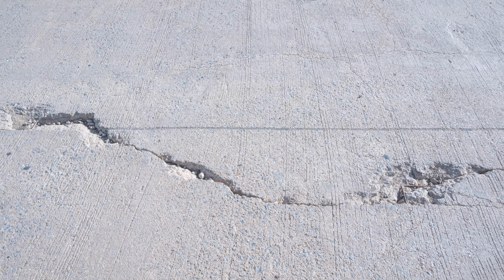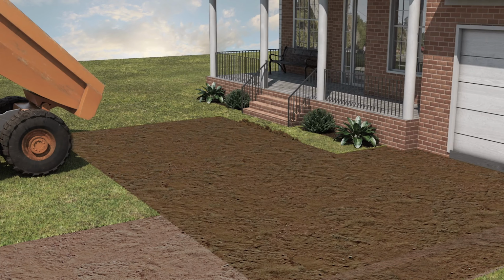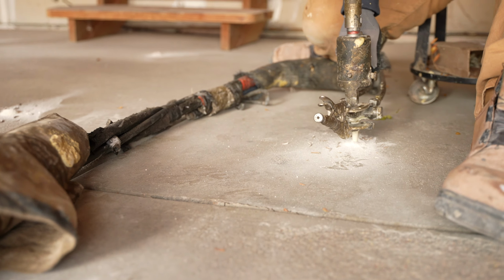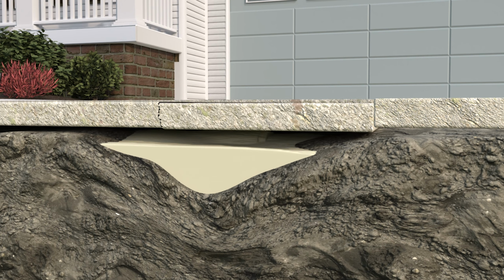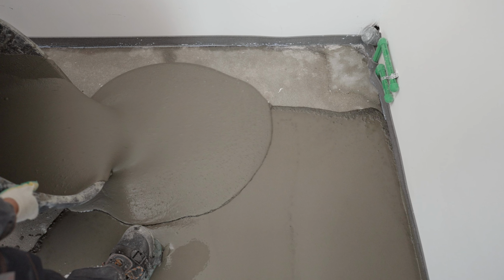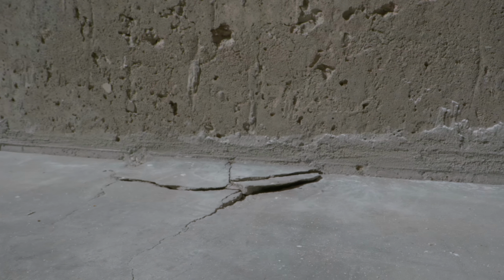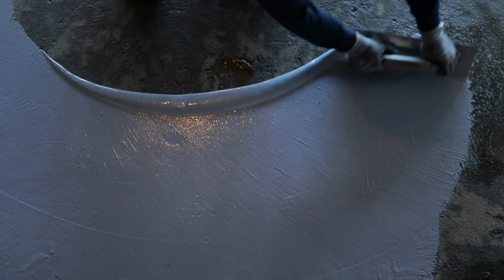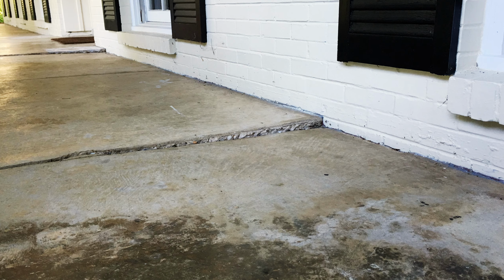Is Self Leveling Concrete Good? | Groundworks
If you're watching this, you probably have some uneven concrete. Luckily, there's a way to fix it. In this video, we'll compare two popular methods—self-leveling concrete and polyfoam lifting—to help you figure out the best option for your situation.

Key Points Covered:
Self-Leveling Concrete: Ideal for minor cosmetic issues and can even out interior floors, porches, or garages. However, it’s not a permanent solution as it doesn’t address the root cause—voids beneath the slab.
Polyfoam Lifting: A long-lasting fix that fills voids and stabilizes the soil. Polyfoam is injected beneath the concrete slab, expanding to create a strong, stable base and prevent future settling.
Understand the limitations of self-leveling concrete and why polyfoam lifting is often the better choice for a permanent solution. Don't try to fix leaning interior floors yourself—contact a professional to diagnose the problem.

Connect with Groundworks: Your go-to experts for Foundation Repair, Basement Waterproofing, Crawl Space Encapsulation, and Concrete Lifting & Stabilization. 🏠✨

Why choose Groundworks? With a nationwide presence at over 60 locations, we're the leaders in foundation and water management solutions. Our commitment to excellence is shown through our innovative approaches, unparalleled quality, and the industry's best warranties. We've proudly served over one million homeowners, ensuring their most valuable asset remains secure and intact.

Selecting a local Groundworks company means partnering with the trusted experts dedicated to getting the job right. Experience the Groundworks difference today!